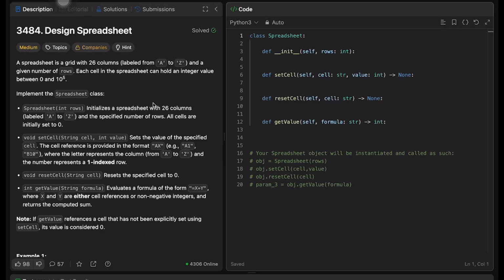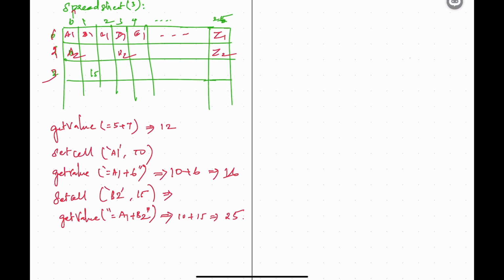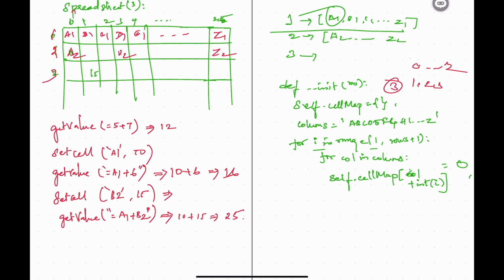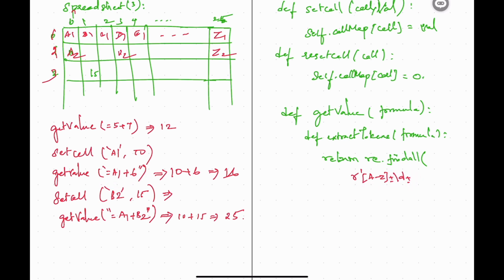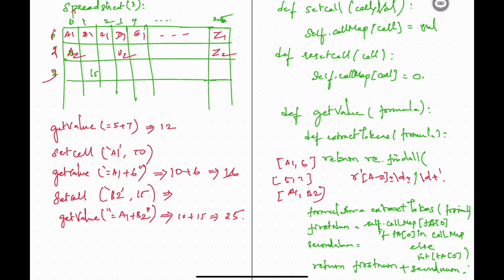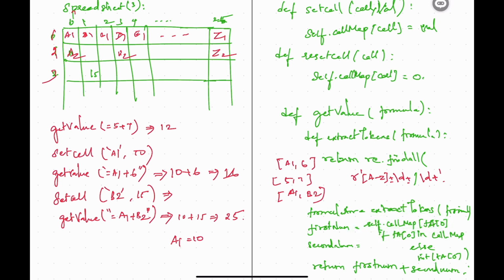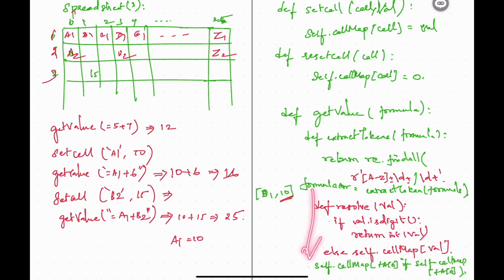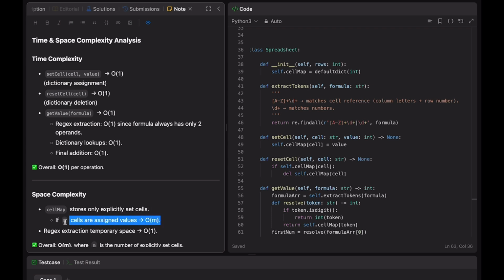Design Spreadsheet | LeetCode 3484 | Sep Day 19 | Design + Hashing ✅✌️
Hi Everyone 👨‍💻
Today, we're solving the “Design Spreadsheet” problem. In this problem we need to implement a spreadsheet is a grid with 26 columns (labeled from 'A' to 'Z') and a given number of rows. Each cell in the spreadsheet can hold an integer value between 0 and 105.